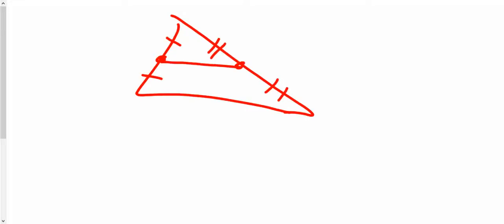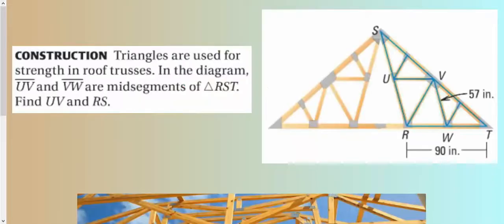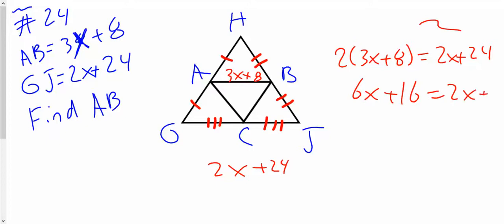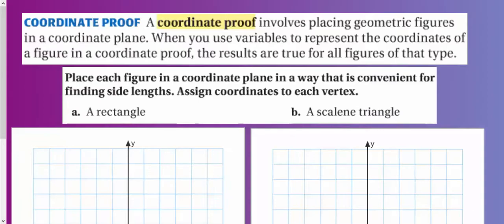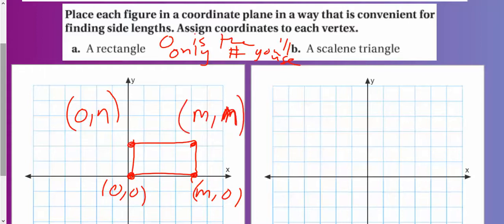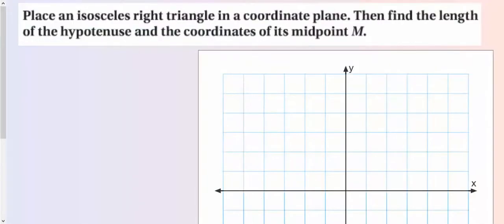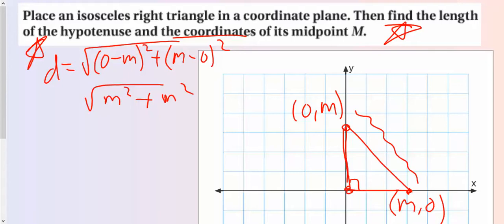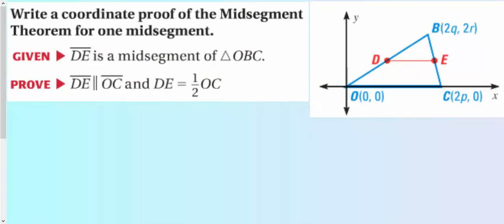Geo 5.1 midsegments and coordinate proofs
midsegment theorem and coordinate proofs